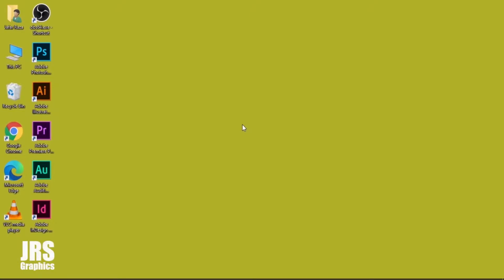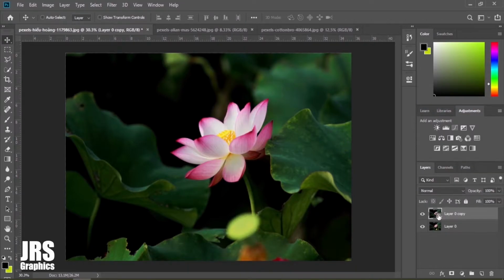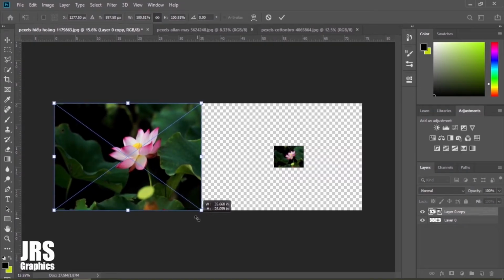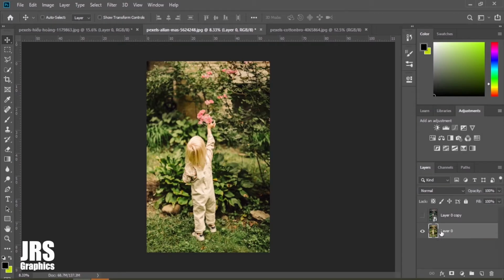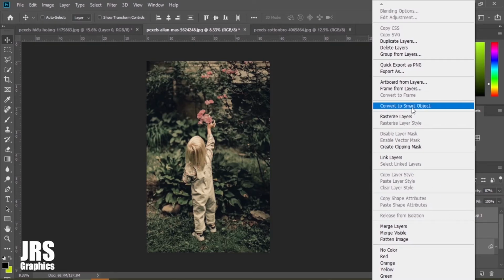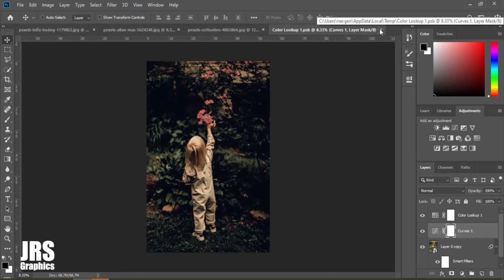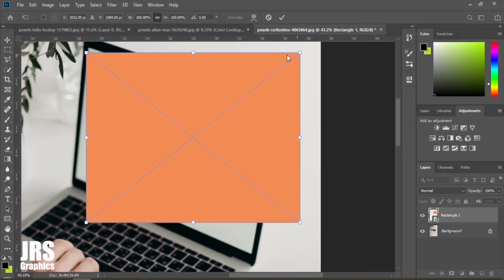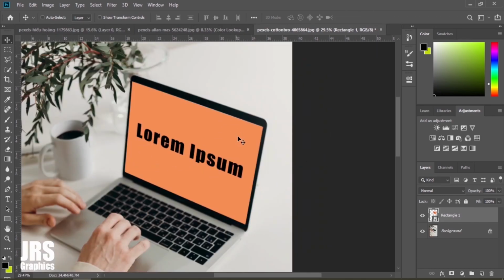How to use Smart Object Photoshop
This video is about the learning how smart object helps us work smartly,
You will feel the organization in your work.

TIMESTAMPS:

0:00 Introduction
0:23 1st Example (Smart object protection feature)
3:51 2nd Example (Giving the full customization and also organize the layers)
8:19 3rd Example (Shortcut for aligning to perspectives)

ABOUT ME:

My name is Jaffar Raza Shah. I'm an artist and graphic designer that means I also do sketching and painting besides my digital artwork, I have experience of years in this field. I'm doing also freelancing as a graphic designer.

ABOUT THIS CHANNEL:

In this Channel, you guys will find very informative content related to graphic designing. This channel will especially be helpful to guys who are doing online work or wanted to work online.